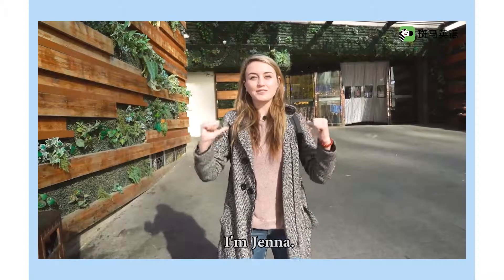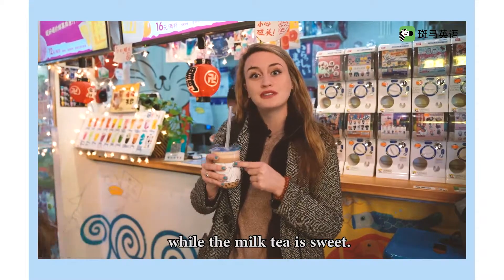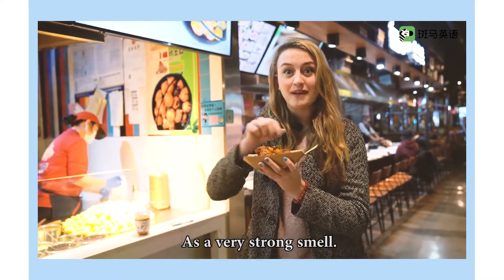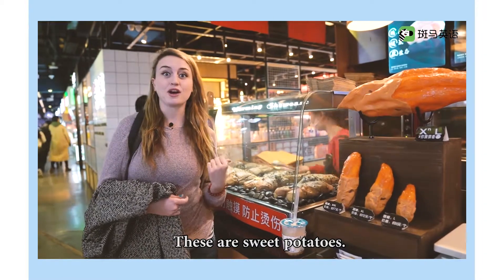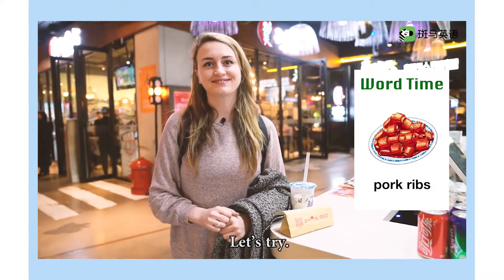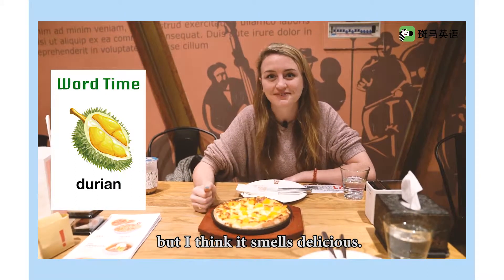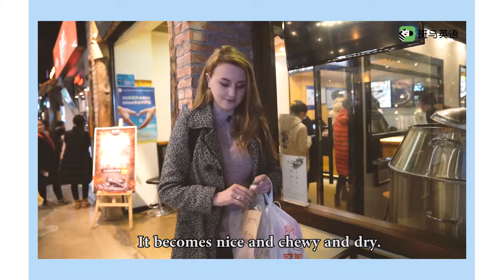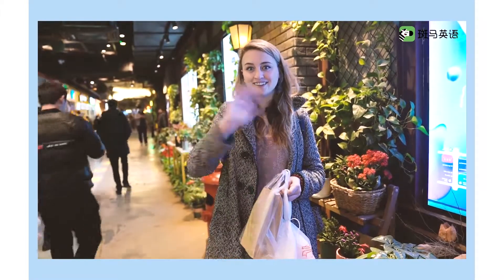27 带你拔草网红美食街 Food Paradise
这周 Jenna 老师拔草网红美食街！这里集合了全国各地的美味，简直是北京新晋“美食天堂”！井格式街道纵横交错，各色小吃琳琅满目，快来和Jenna老师一起大快朵颐吧！

【知识点】
土豆球 potato balls
奶茶 milk tea
红薯 sweet potato
饭团 onigiri
鸡爪 chicken feet
麻薯 mochi
牛肉干 beef jerky
榴莲 durian
排骨 pork ribs